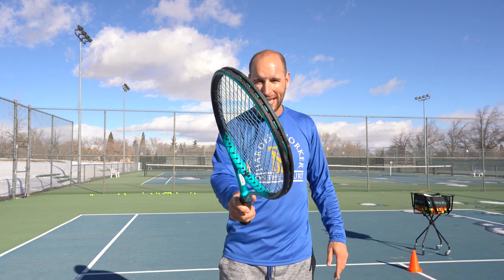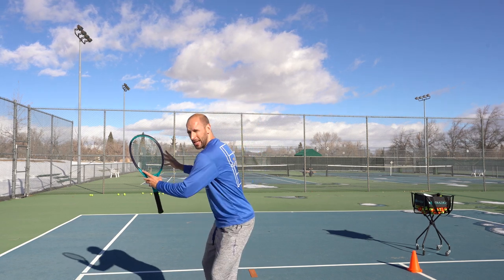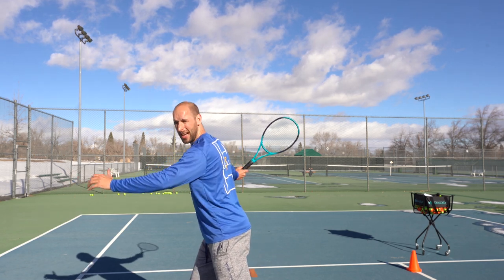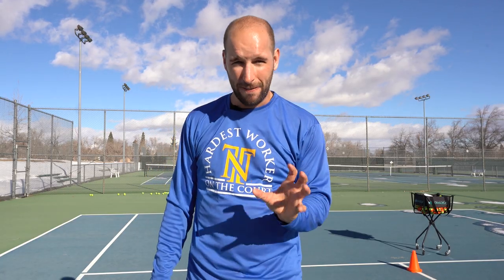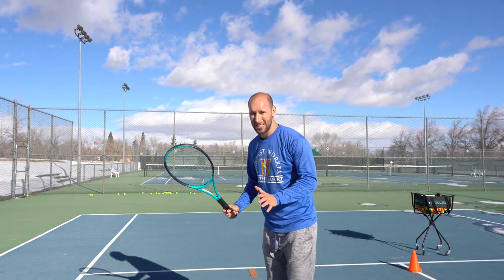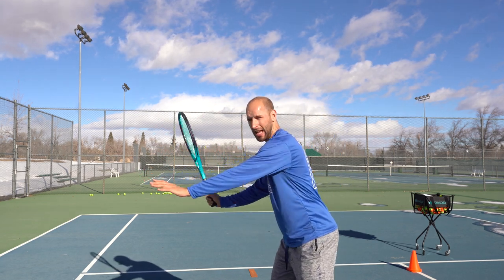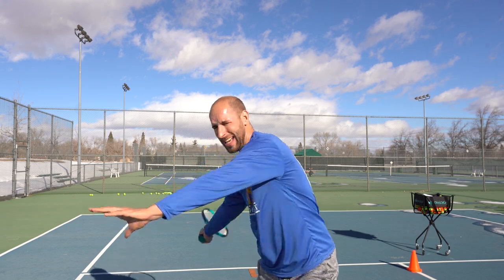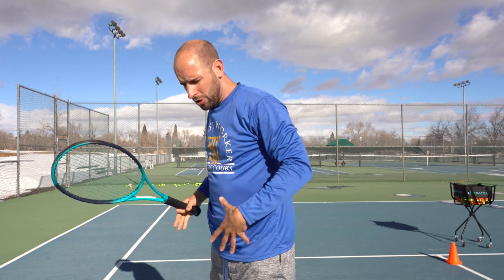Teaching Kids Tennis - Most Common Forehand Mistakes & How to Fix Them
I share the most common forehand mistakes I see when coaching kids' tennis and how to fix each mistake. Let me guide you through each mistake and provide step by step tips to make corrections. This video is great for parents and coaches looking to teach youth tennis. Or tennis players looking to improve their forehand groundstroke.

The playlist shows each step to building a successful forehand, common mistakes to watch out for along the way, and some great ways to practice.

Chapters:
0:00 Intro
0:06 Preparing the Racquet Back
1:11 How Far to Take the Racquet Back
2:07 How to Proper Spacing in Tennis
3:31 The Role of the Non-Dominant Hand
3:03 The Follow Through: Technical Breakdown